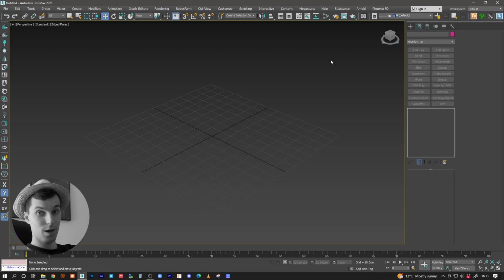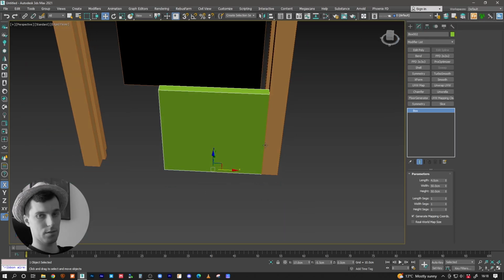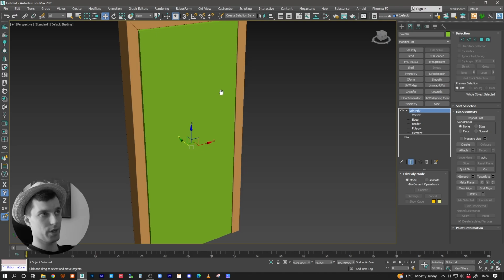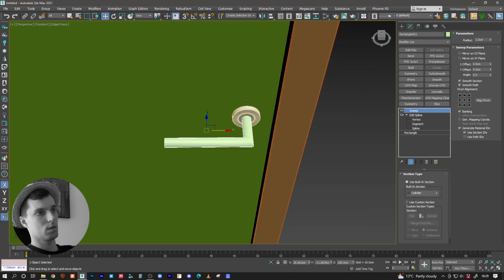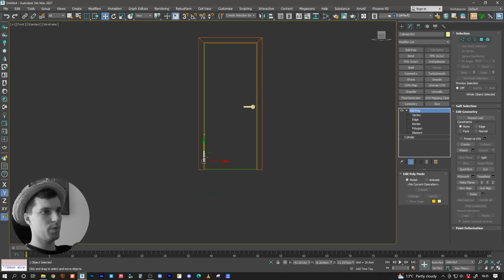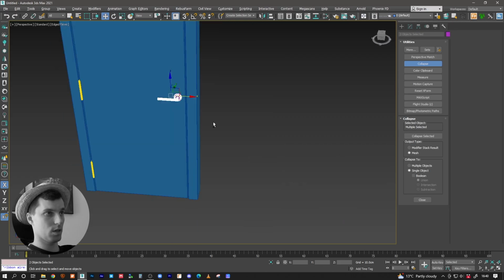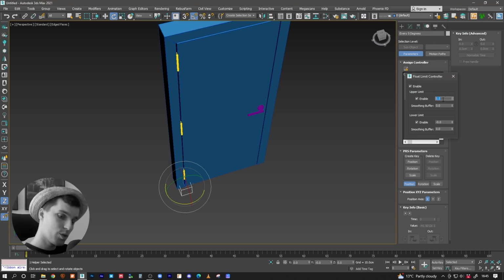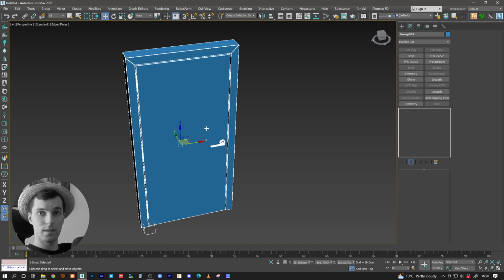3Ds Max | Modeling a 3D Door and Rigging Easy Way | Step-by-Step Tutorial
In this tutorial, I’ll show you how to model and rig a 3D door in 3Ds Max the easy way. You’ll learn the full process step-by-step from creating clean geometry to setting up a simple door rig for animation or visualization. Perfect for beginners in 3D modeling and ArchViz who want to improve their workflow in 3Ds Max.